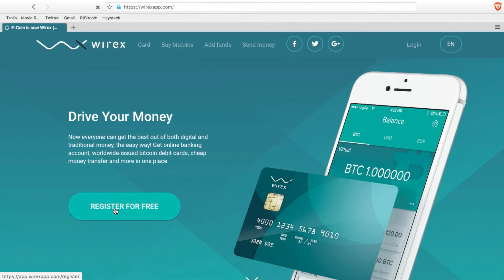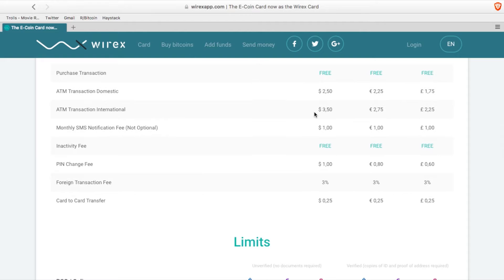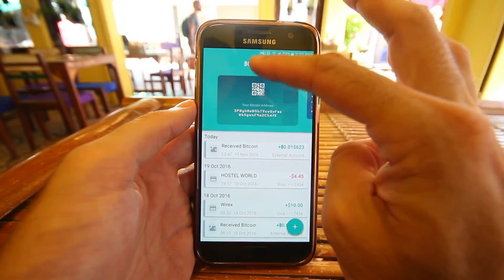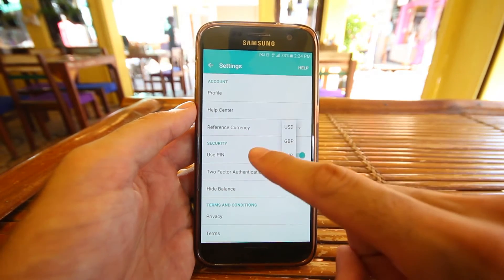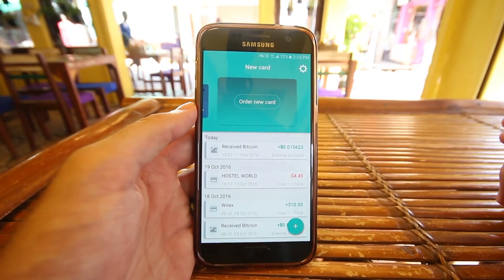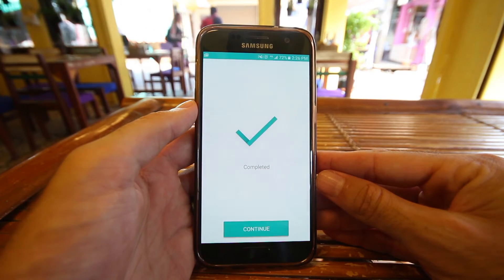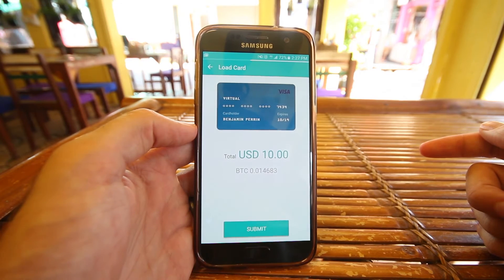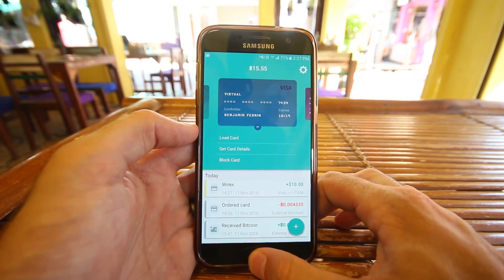Virtual Bitcoin Visa Cards with Wirex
Today I take a look at an application called Wirex, which allows you to instantly create virtual Visa cards and fund them with Bitcoin.

Tip address:
1P6E48joZAm4JSHnEURFW9hVhrgCuno8UU